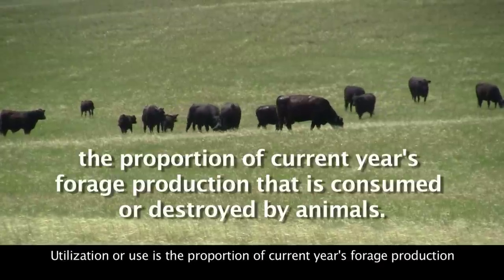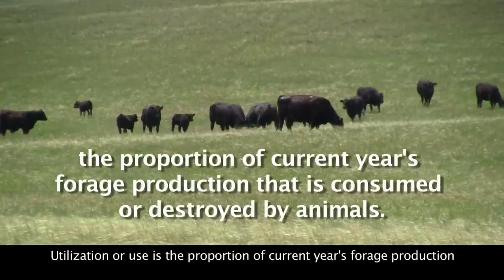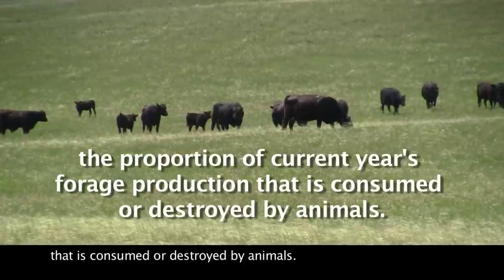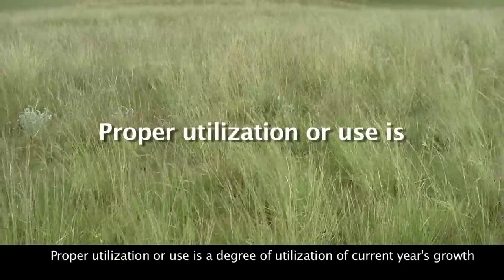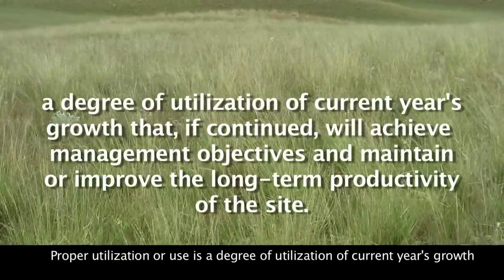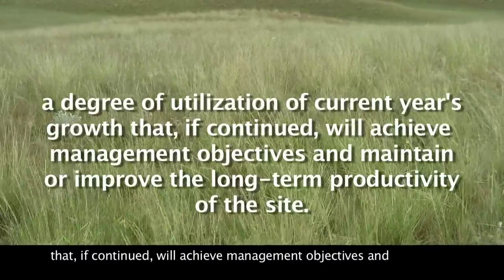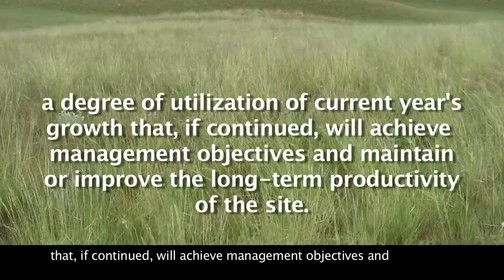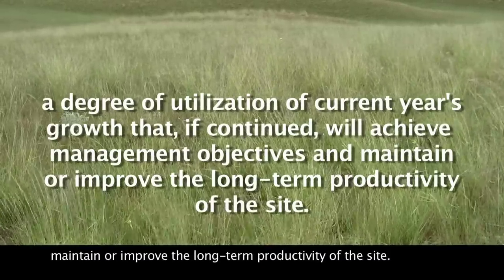Rangeland Utilization Monitoring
"Rangeland Utilization Monitoring - A Ranchers' Perspective" discusses the benefits of rangeland utilization monitoring. Montana Ranchers demonstrate the utilization monitoring process and talk about why monitoring and evaluation are important tools for managing their rangelands.